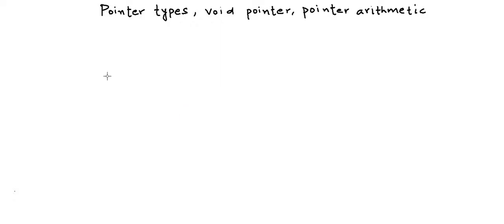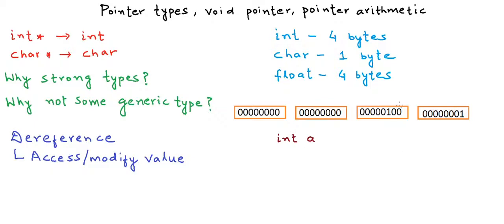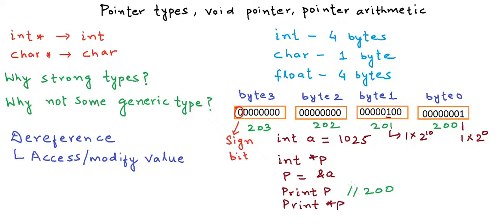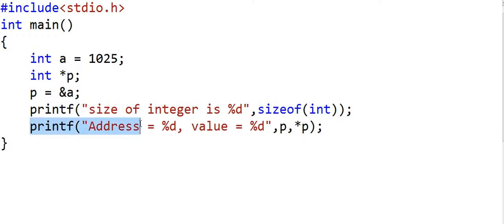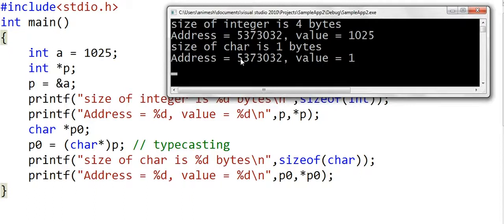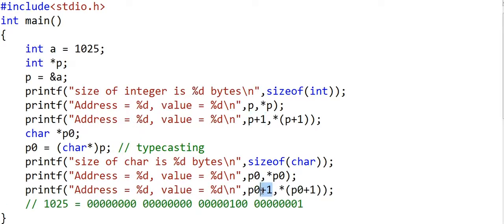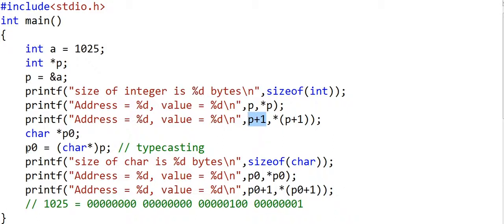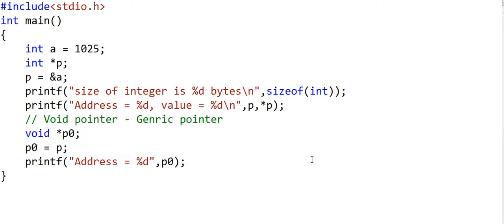Pointer types, pointer arithmetic, void pointers